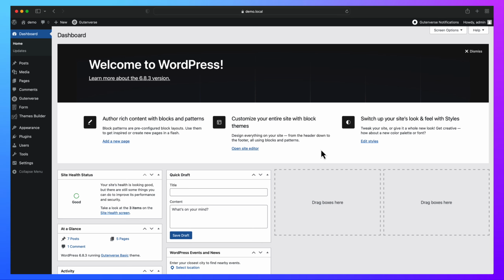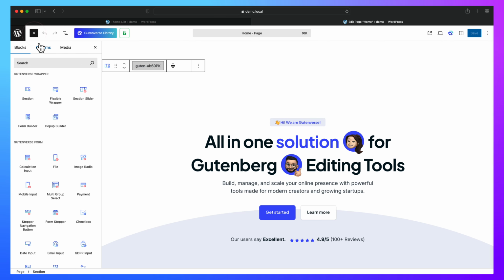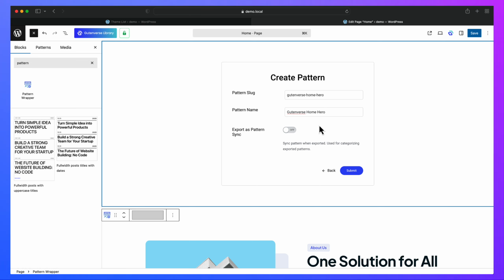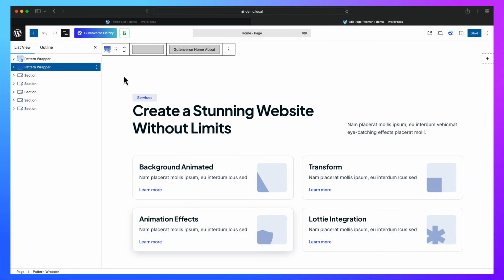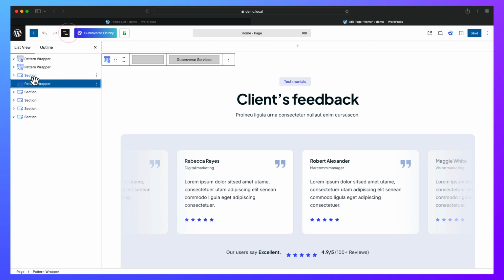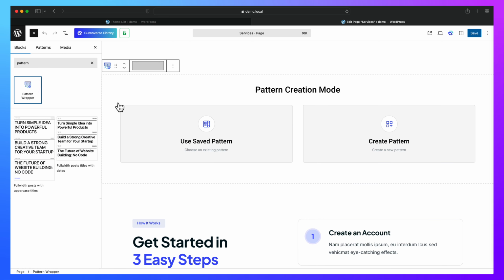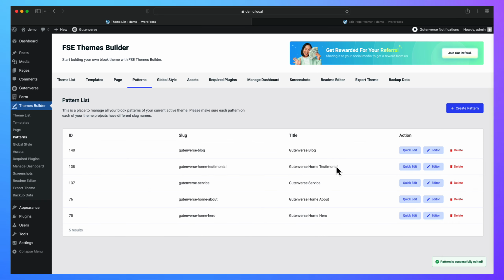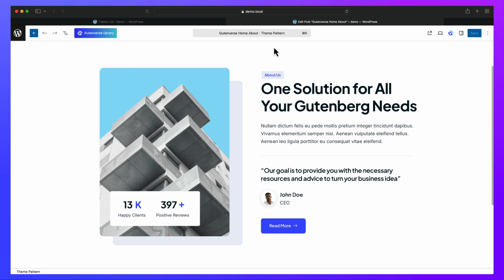Wrapping Sections with Pattern Wrapper — Create Theme with FSE Theme Builder (Part 3/4)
In this video, we’ll show you how to wrap your sections with the Gutenverse Pattern Wrapper, an important step to get your FSE theme ready for export. You’ll learn how to create patterns, organize them, enable pattern sync, and reuse saved patterns across different pages.
This workflow helps keep your design consistent and ensures all your content is properly included when exporting your theme.